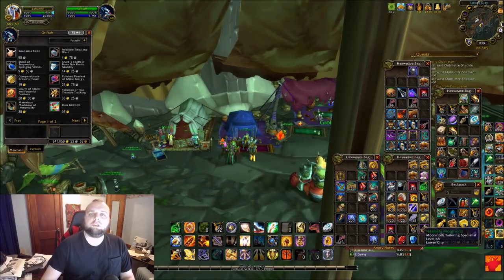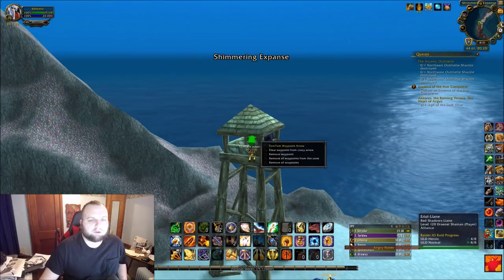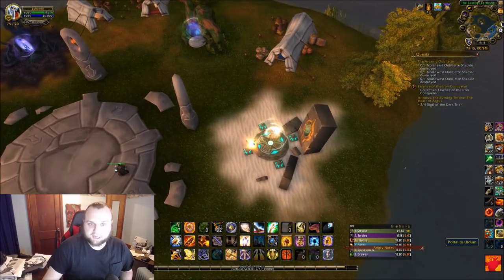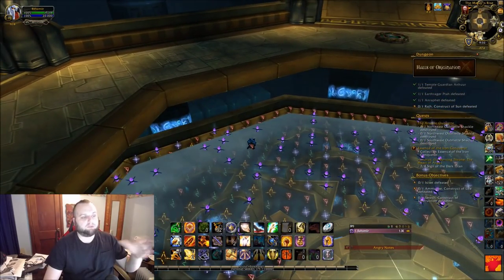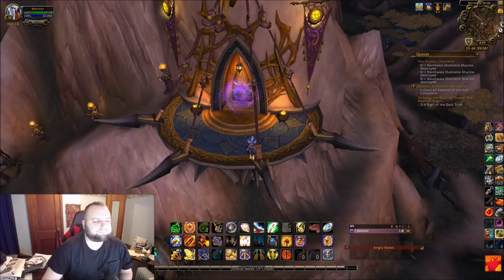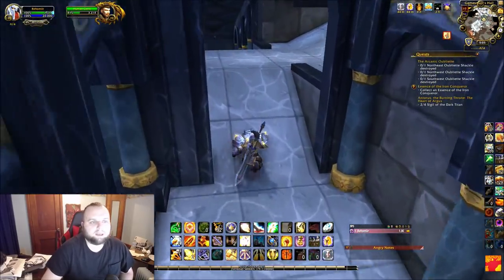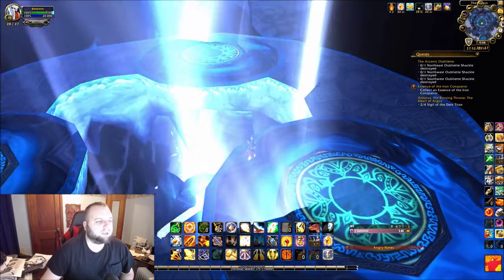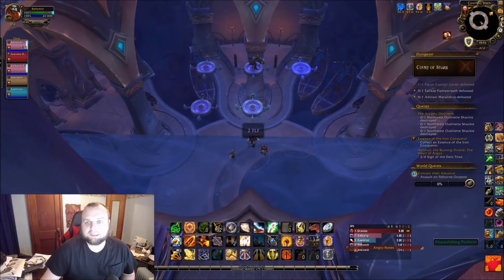The Hivemind Guide+Walkthrough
READ LETTER BEHIND GRIFTAH

2:06 Red monocle start

Credit below to illantha, wowhead

 --- Pt. 1 ---

/way Shimmering Expanse 44 20 1: Sir Finley/Seashells(500) (Watchtower)
/way Abyssal Depths 38 77 2: Volatile Violetscale/Cavity-Free Tooth (100) (Sea Floor)
/way Shimmering Expanse 53 22 3: Manta Stargazer/Razoreel Larva (50) (At Surface)
/way Shimmering Expanse 69 41 4: Lil' Whaley/Doctor Fish (250) (Sea Floor)
/way Abyssal Depths 65 42 5: Gloomy Bluefin/Crab Skin (10) (Bottom of Breach)
/way Kelp'thar Forest 60 59 6: Ol'Fishbreath/Glitter (50) (Near Surface)

--- Pt. 2 ---

/way Shimmering Expanse 44 20 7: Sir Finley/Seashells (80) (Watchtower)
/way Abyssal Depths 65 42 8: Gloomy Bluefin/Giant Giant Toenail (2) (Bottom of Breach)
/way Abyssal Depths 45 17 9: Little Carp/Makrura Eye (4) (Sea Floor)
/way Abyssal Depths 38 77 10: Volatile Violetscale/Seahorse Fin (1) (Sea Floor)
/way Shimmering Expanse 53 88 11: Crimson Anglerfish/Shiny Scale (2) (Sea Floor)
/way Shimmering Expanse 53 22 12: Manta Stargazer/Plankton (40) (At Surface)

--- Pt. 3 ---

/way Shimmering Expanse 44 20 13: Sir Finley/Lotion (5) (Watchtower)

--- Pt. 4 ---

/way Shimmering Expanse 44 20 14: Sir Finley/Seashells (300) (Watchtower)
/way Kelp'thar Forest 60 59 15: Ol' Fishbreath/Ink (30) (Near Surface)
/way Abyssal Depths 15 82 16: The Blackfish/Eel Slime (30) (Sea Floor)
/way Abyssal Depths 38 77 17: Volatile Violetscale/Whelk Shell (3) (Sea Floor)
/way Abyssal Depths 45 17 18: Little Carp/Gloop (5) (Sea Floor)

--- Pt. 5 ---

/way Shimmering Expanse 44 20 19: Sir Finley/Seashells (1500) (Watchtower)
/way Shimmering Expanse 69 41 20: Lil' Whaley/Pretty Coral (300) (Sea Floor)
/way Kelp'thar Forest 60 59 21: Ol' Fishbreath/Shimmeray Skin (100) (Near Surface)
/way Shimmering Expanse 53 88 22: Crimson Anglerfish/Luxscale Scale (20) (Sea Floor)
/way Abyssal Depths 15 82 23: The Blackfish/Bubbles (5) (Sea Floor)

--- Pt. 6 ---

/way Shimmering Expanse 44 20 24: Sir Finley/Red Monocle (Watchtower)

10:50 start yellow monocle

21:50 start green monocle
SPOILER---
puzzle solution

Right
Up
Down
Up
Right
Right
Up
Left
Down
Up
Left
Down

24:45 start blue monocle
NOTE: Not all coords listed, some in instance!

/way Highmountain:Broken Isles 57 27
/way Mount Hyjal 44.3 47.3
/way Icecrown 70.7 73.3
/way Townlong Steppes 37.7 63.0
/way Borean Tundra 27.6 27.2

32:16 beams/monocle start
NOTE: YOU MUST EQUIP MONOCLE TO ATTACK WITHERED

/way Suramar 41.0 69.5 Beams
/way Suramar 71.8, 62.5 Rikei
/way Suramar 46.8, 28.6 Blom'an
/way Suramar 19.9, 46.3 Giluzui
/way Suramar 43.5, 81.8 Yorilan

33:54 court of stars start

lady chaton coords 50, 69 in instance!

12345 arcane damage Example not actual solution.
1 pet  for Fluffymuffins
2 pets Shadow
3 pets for Mew
4 pets for Ash
5 pets for Bella

36:37 jump puzzle

SPOILER ONE OF POSSIBLE SOLUTIONS

1 FF
2 FLF
1 F
3 FFRR
4 FL
5 F
2 L
4 F
2 L
4 LF
2 FL
3 B
5 FRRR
3 F
5 F
1 RF
3 BFR
1 FL
4 F
2 BF
5 F
2 BF
5 R
3 F
1 FR
2 FR
4 F
2 LF
4 F
1 RF
3 L
4 F
3 FF
5 F
1 L
4 R
5 L
2 F
4 F
5 FF
1 F
3 L
5 RF
4 F
1 R
5 L
1 F
2 F
3 RESET
3 FAR LEFT PLATFORM
3 F
2 F
3 FFF
2 B
4 R
5 F
2 FRF
3 FFFF

40:28 disc puzzle, see picture in video if explanation not good enough

42:40 ending